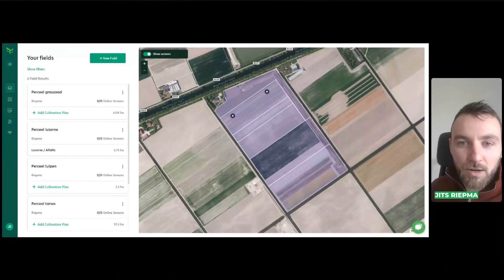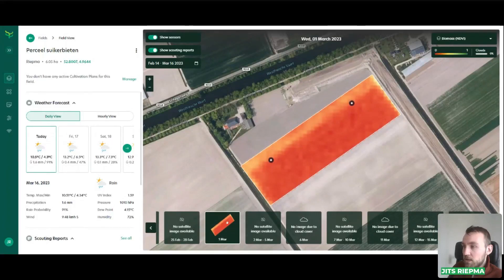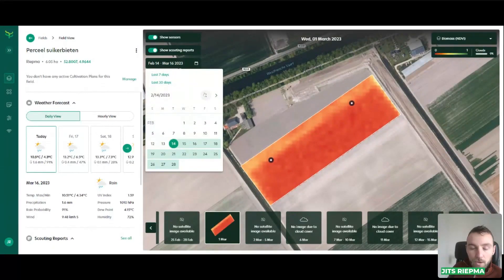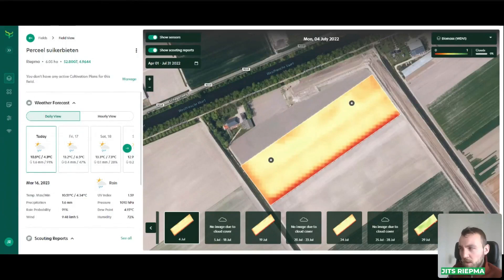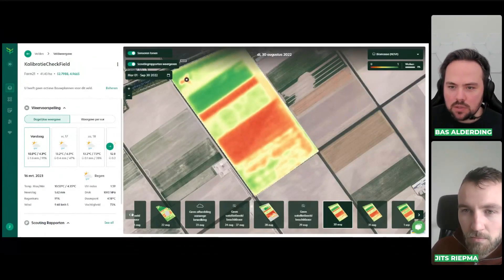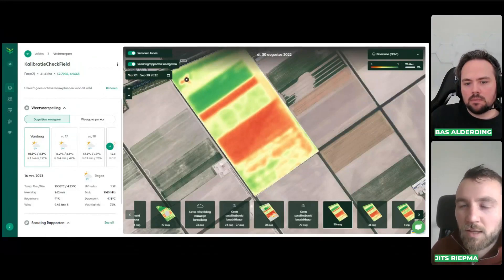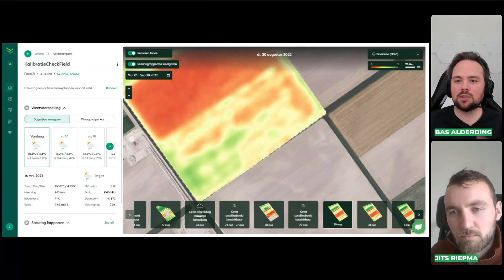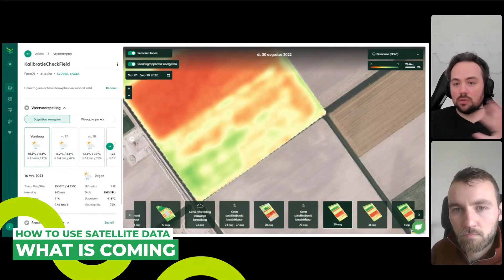How to Use Satellite Data in Precision Farming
Welcome to this video about satellite data in the Farm21 data platform!

The Farm21 platform offers users a comprehensive suite of tools to collect and analyse data from their farms, including satellite data. In this video, we will explore NDVI, WDVI, NDMI and Chlorophyll indexes in practice, as well as how to incorporate the data in your day-to-day work as a farmer, advisor or agriculture researcher.

Farm21's satellite data is free of use and provides users with 10x10m resolution images every 3-6 days. In addition to the default images, a paid option is available with 3x3m resolution. Whether you're a small-scale farmer or a large agribusiness, the Farm21 data platform can help you harness the power of satellite data to improve your yields, reduce costs, and increase profitability.

Join Bas and Jits as they take a closer look at satellite data in the Farm21 data platform.